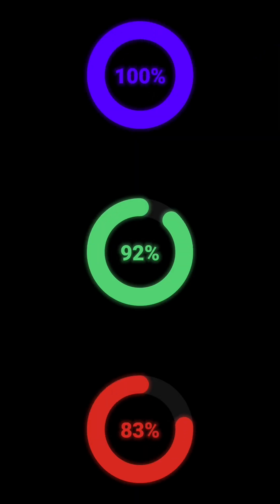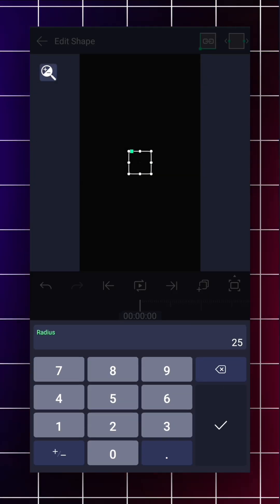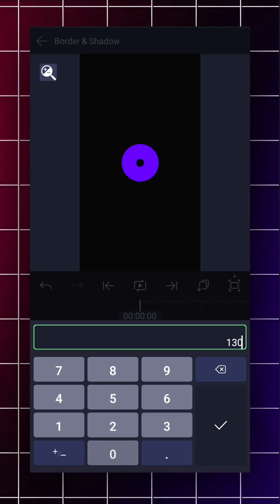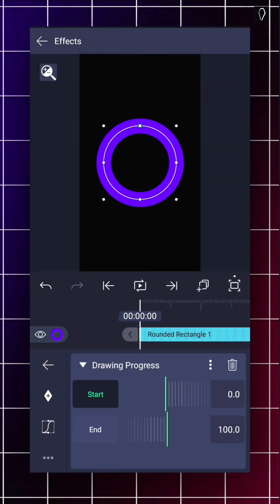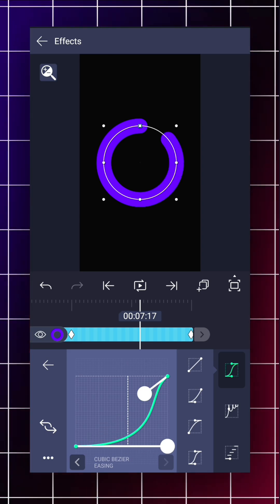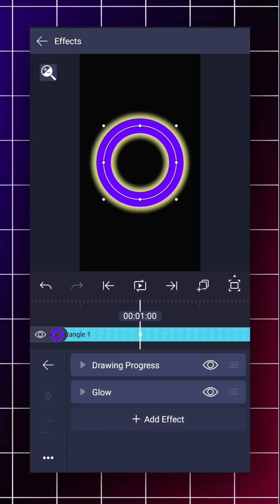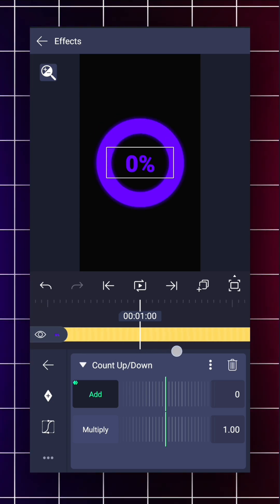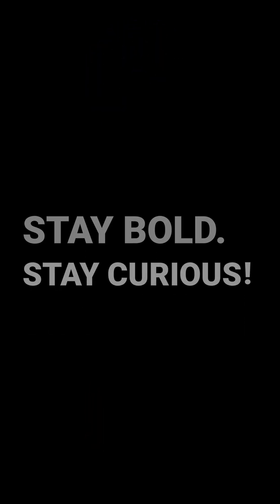Professional Infographics Like Creators In Alight Motion#shorts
"Learn To Create Motions In Minute!" Wanna know how big creators use to create stunning Infographic effect
•Can't wait to watch right..?